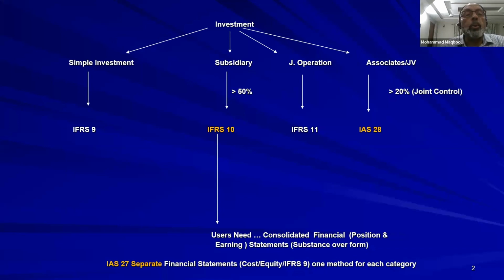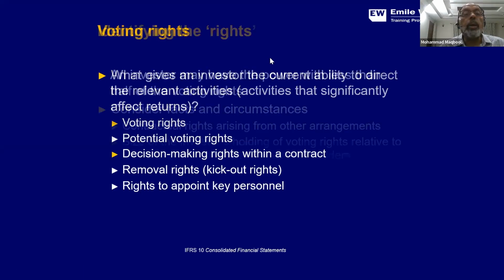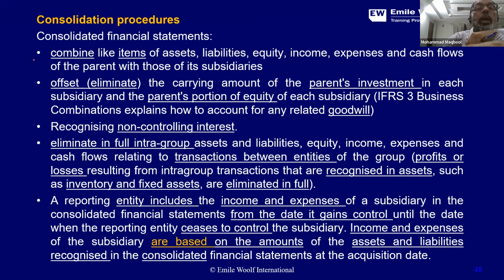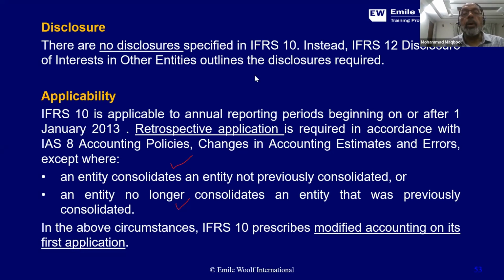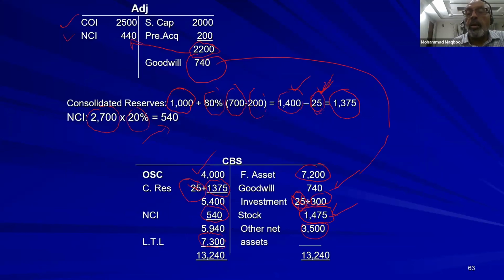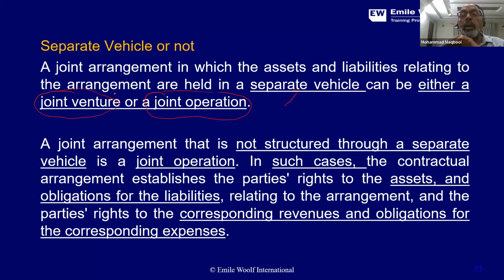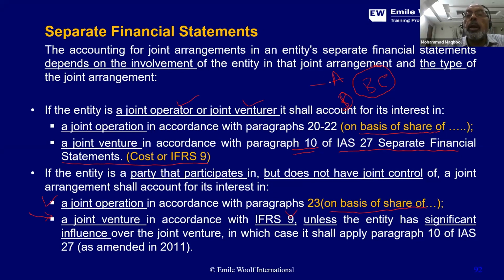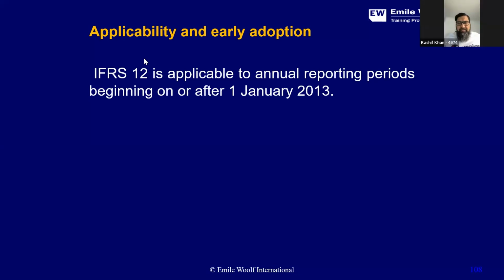IFRS 10, IFRS 11 and IFRS 12 with Mr Muhammad Maqbool FCA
This webinar was organized by the Canada Chapter of Institute of Chartered Accountants of Pakistan (ICAP) on 16th September 2023.

The speaker was Muhammad Maqbool who is a Fellow Chartered Accountant (FCA) from Pakistan and specializes in training sessions on IFRS, Financial Management, Corporate Governance and Business Reporting disciplines.

Muhammad Maqbool discussed key aspects of IFRS 10, IFRS 11 and IFRS 12 from accounting and reporting perspective.

Our official email addresses are